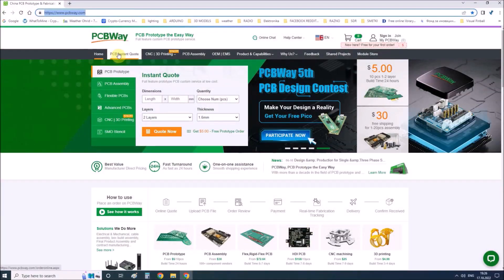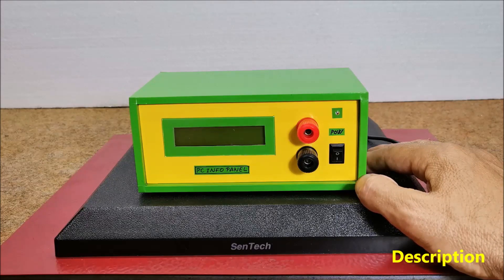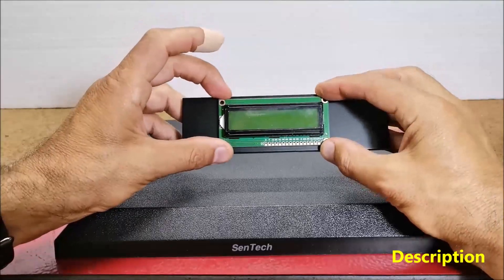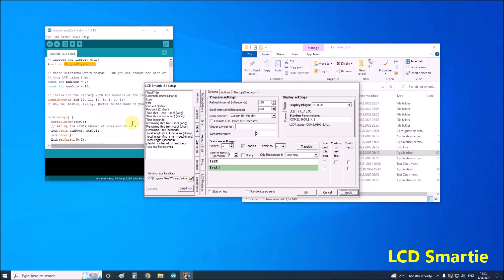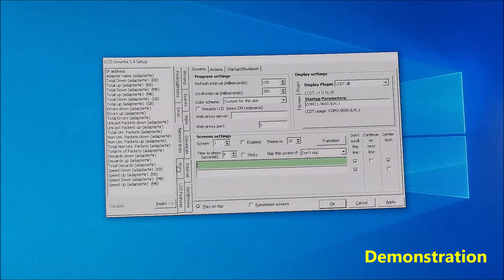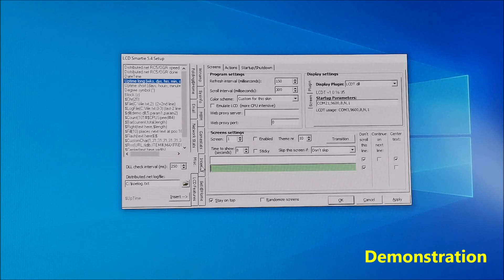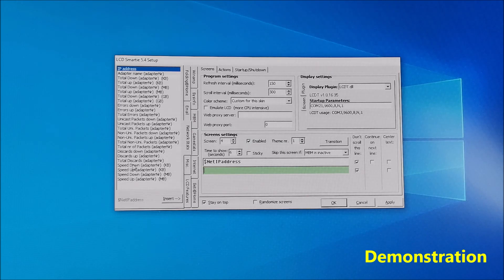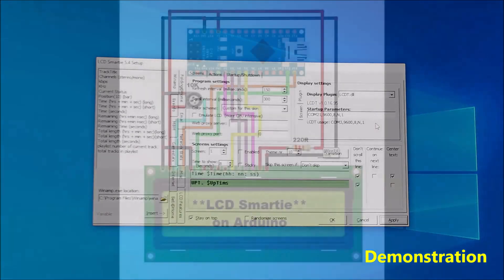Arduino LCD Info panel for PC (LCD Smartie)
Тhis time I will present you a simple way to control 16x2 LCD Display via Windows PC software. For this purpose, we use an Arduino microcontroller, which in this case has the function of an interface between the Display and the USB port of the Computer.  I use Open Source software for Windows "LCD Smartie"  that you can use to show lots of different types of information on your LCD or VFD.
    This project is extremely simple to build and contains only two components: Arduino microcontroller, and LCD display.
   The device is built into a suitable box made of 5mm PVC board and lined with self-adhesive wallpaper.